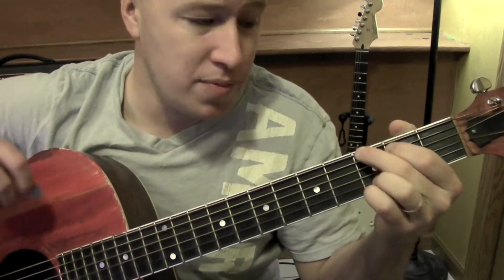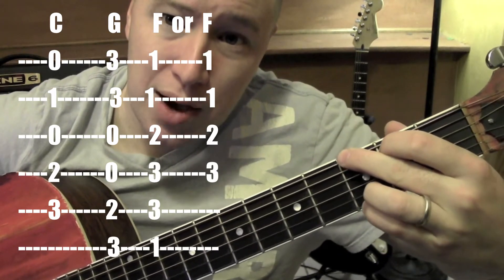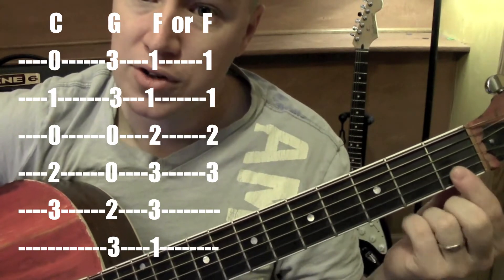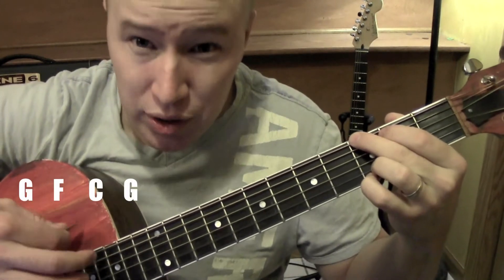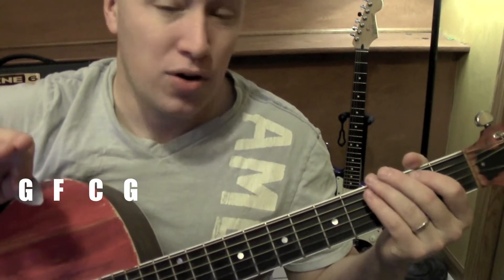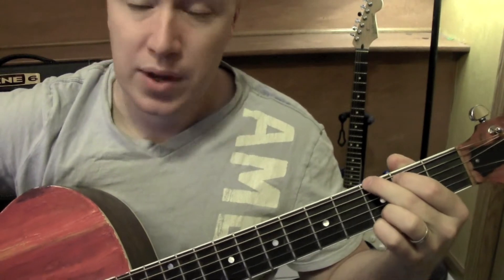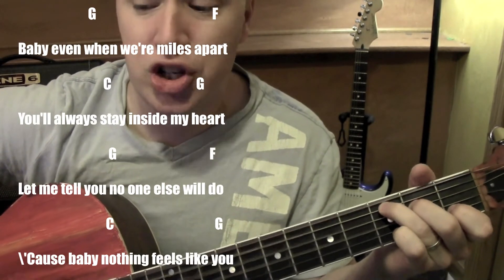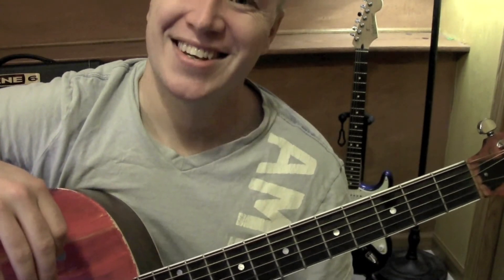Nothing Feels Like You ★ Guitar Lesson ★ Standard Chord Version ★ Little Mix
This is an easy way to play Nothing Feels Like You by Little Mix on the guitar with the most standard guitar chords ( Lesson / Tutorial ) Thanks for watching and please subscribe! You Rock!